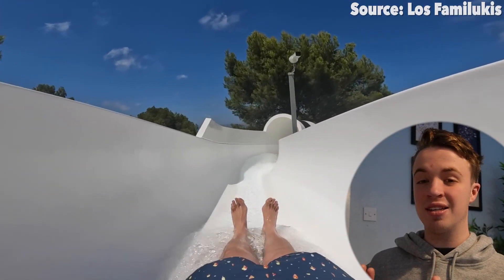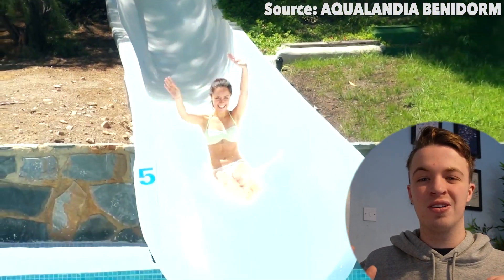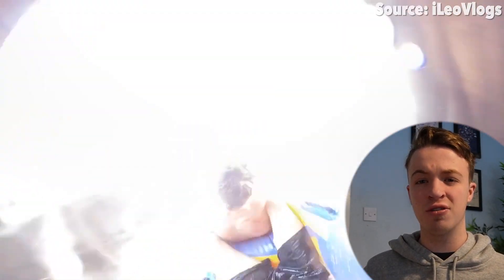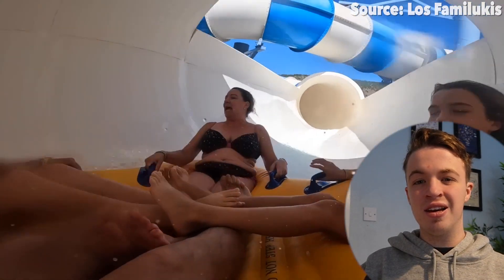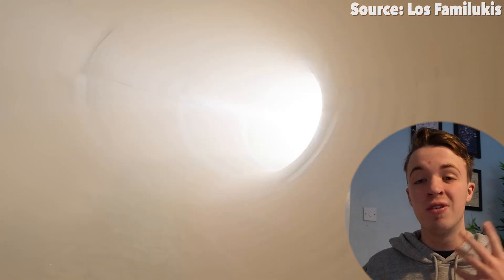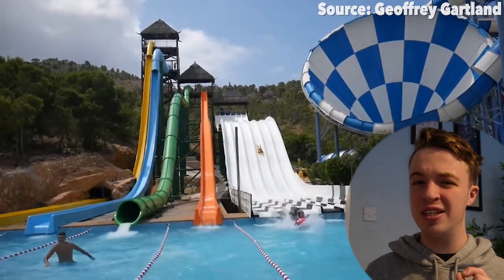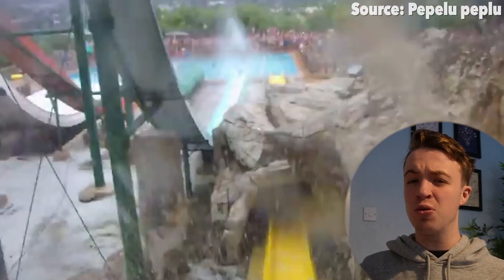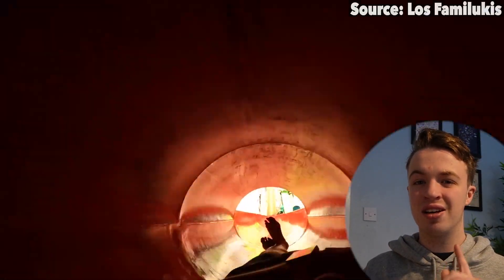Best Rides at Aqualandia Benidorm!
Let's count down the top 5 rides at Aqualandia Benidorm

Chapters
Intro 0:00
Zig-Zag 0:11
Black-Hole 0:59
Cyclon 1:56
Big-Bang 2:50
Verti-Go 3:45